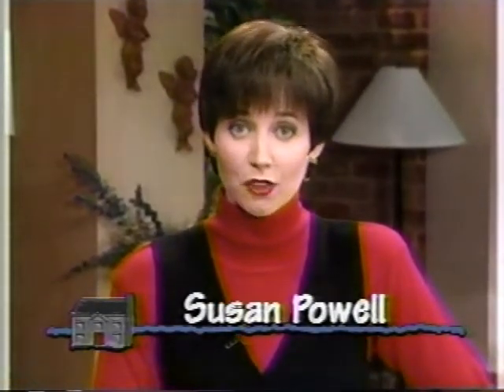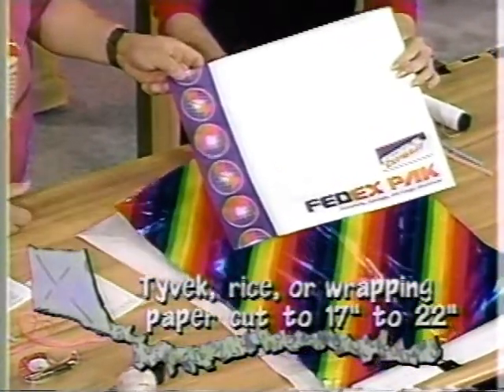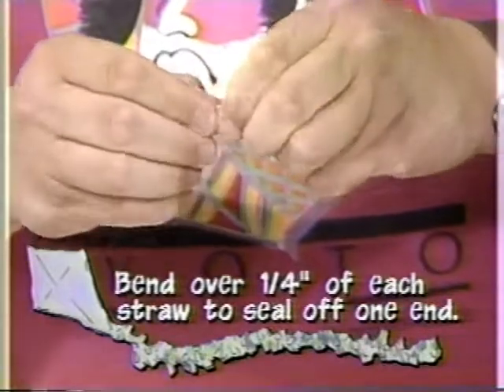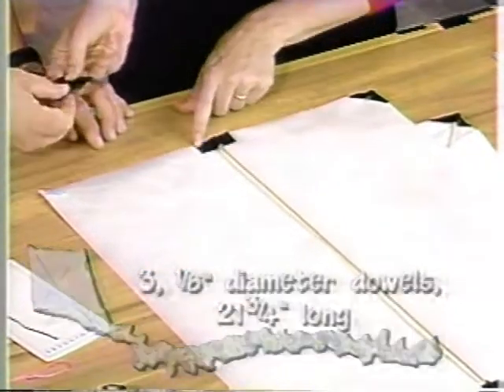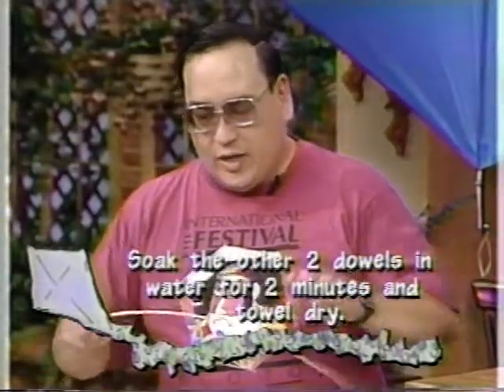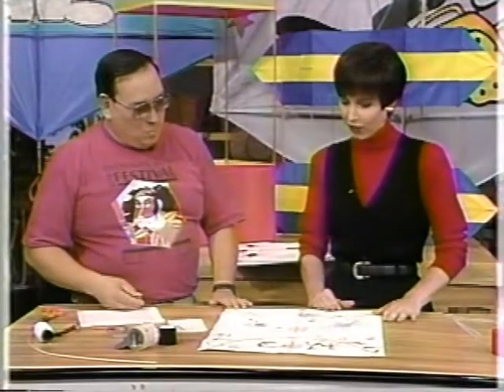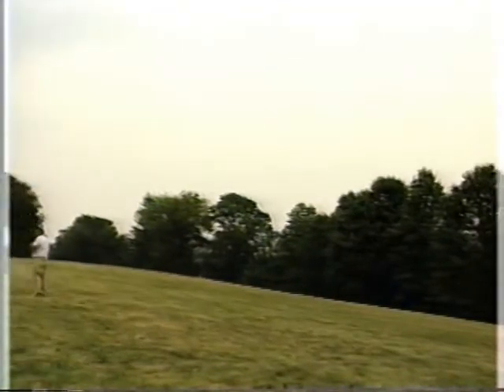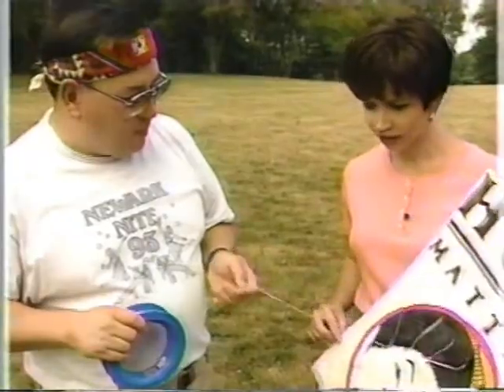Felix.mpg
Felix Cartagena on Home Matters demonstrating kite building and bubble machines.